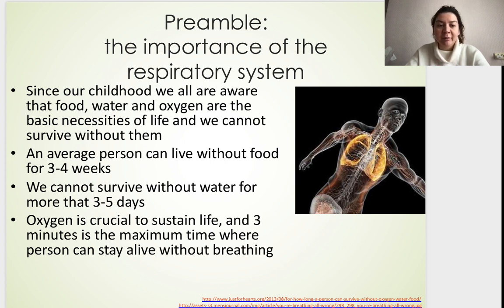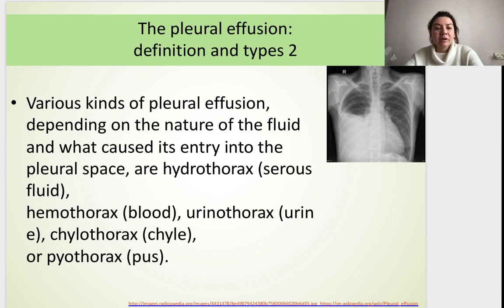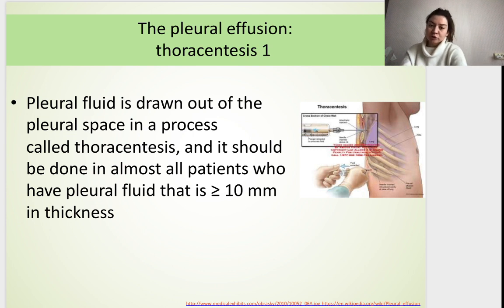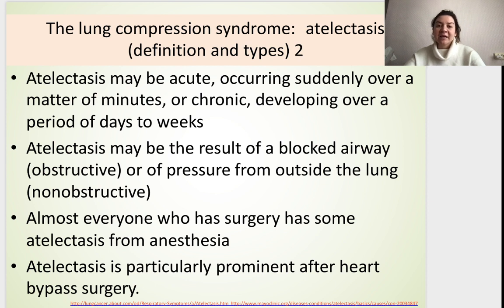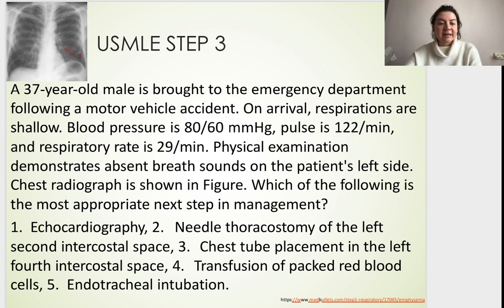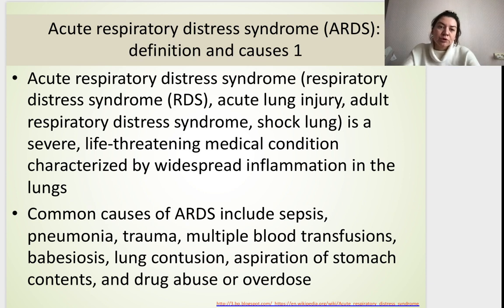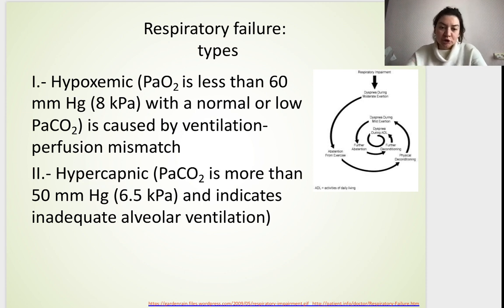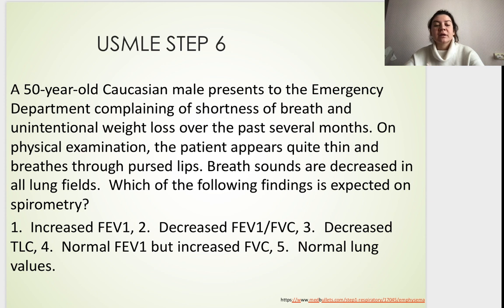Syndromes from fluid accumulation in the pleural cavity to respiratory failure